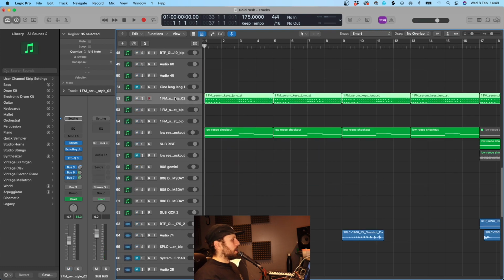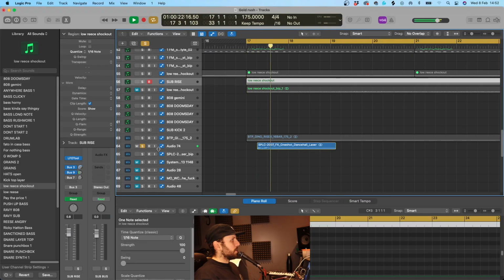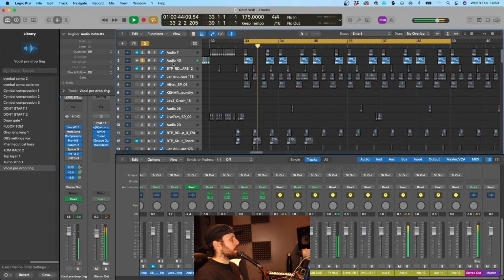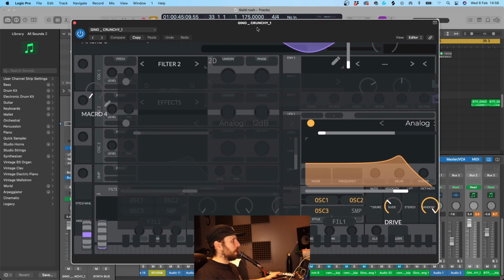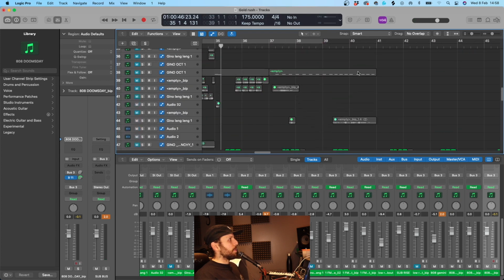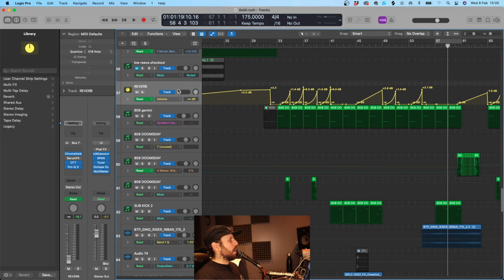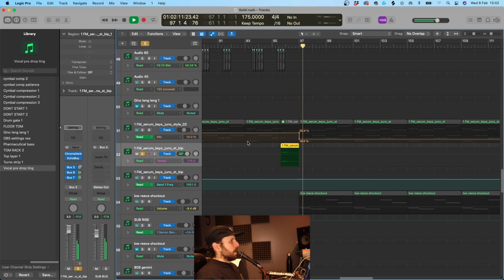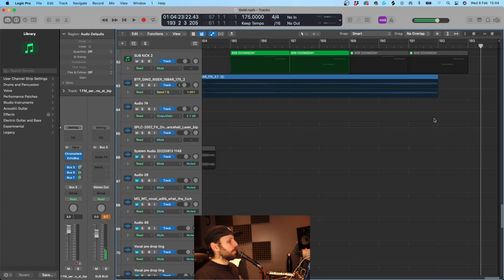Gino - Gemini - FULL track breakdown (OUT NOW)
To celebrate the release of my 2 tracks Gemini and L'avventura on Crucast, I decided to show you just how i made one of the tracks :)

If you want to support the release the link is